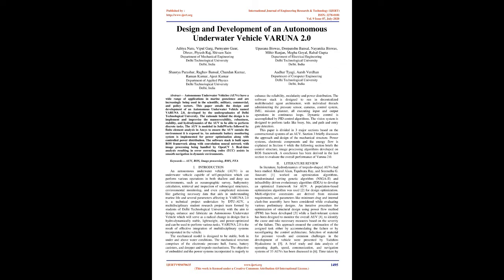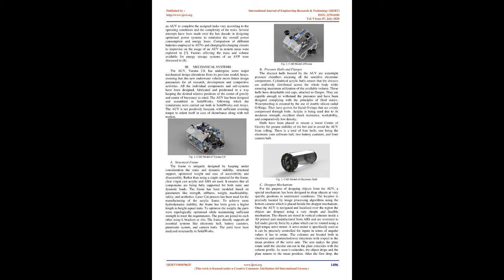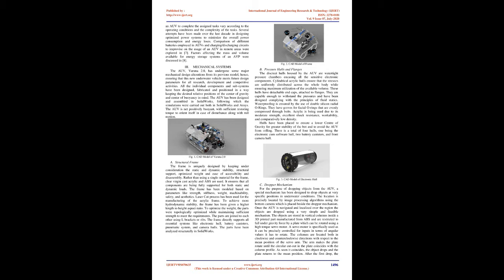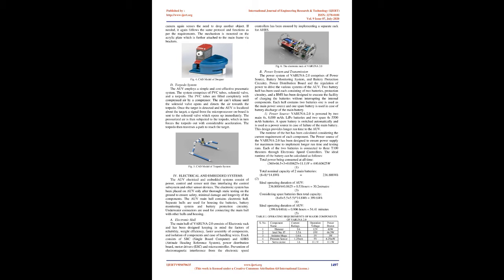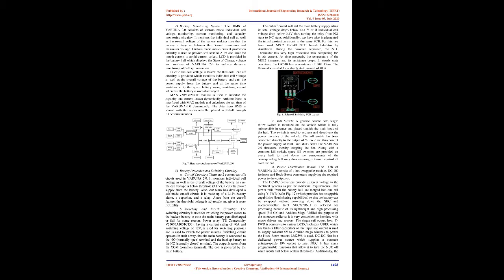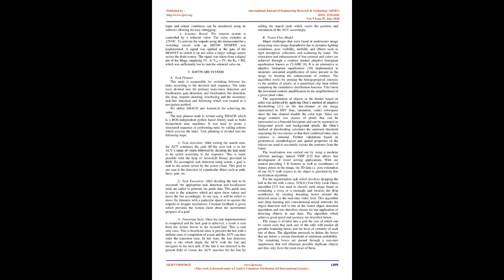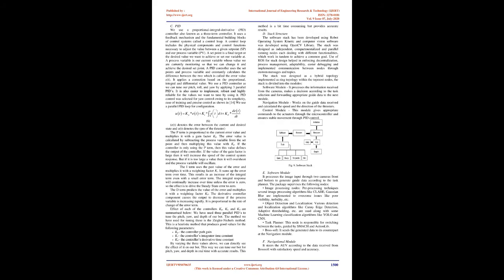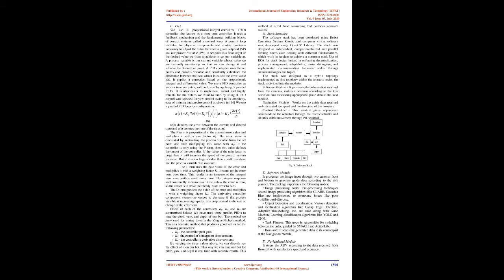Design and Development of an Autonomous Underwater Vehicle VARUNA 2.0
Aditya Natu, Vipul Garg, Purnyatre Gaur, Dhruv, Piyush Raj, Shivam Sain , Upasana Biswas, Deepanshu Bansal, Nayanika Biswas, Mihir Ranjan, Megha Goyal, Rahul Gupta , Shaurya Parashar, Raghav Bansal, Chandan Kumar, Raman Kumar, Ajeet Kumar , Aadhar Tyagi, Aarsh Verdhan

Autonomous Underwater Vehicles (AUVs) have a wide range of applications in marine geoscience and are increasingly being used in the scientific, military, commercial, and policy sectors. This paper entails the design and development of an Autonomous Underwater Vehicle named VARUNA 2.0, developed by the undergraduates of Delhi Technological University. The rationale behind the design is to implement and improvise the maneuverability, robustness, stability, and hydrodynamics of the AUV to be able to perform discrete tasks. The AUV is modeled in SolidWorks followed by finite element analysis in Ansys to ensure the AUV sustain the environment it is exposed to. An automatic battery monitoring system is implemented for power optimization along with controlled power distribution. The software stack is built upon ROS framework along with convolution neural network with image processing being handled by OpenCV 3. Real-time analysis resulting in error correcting codes (ECC) assists in smooth navigation in dynamic environments.